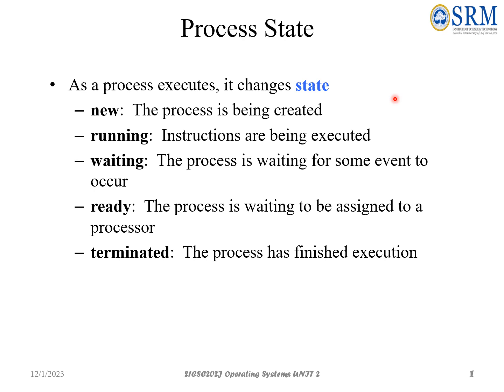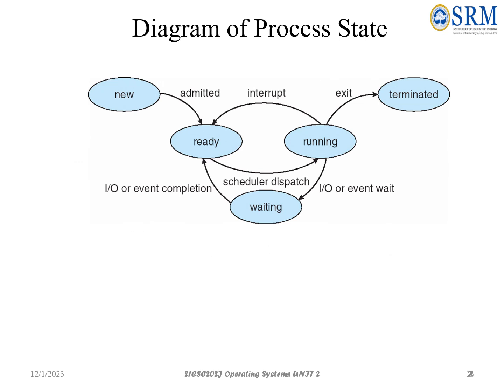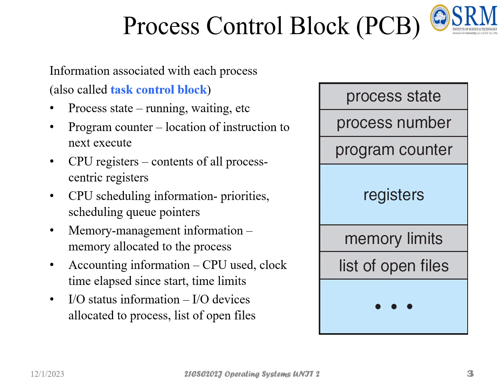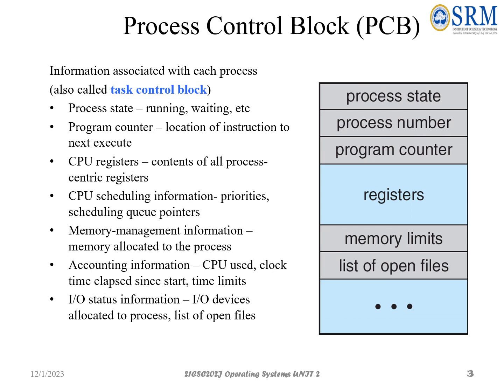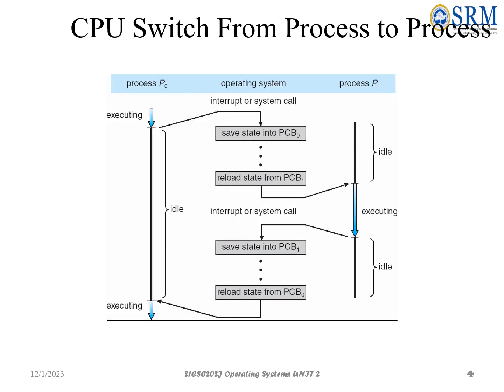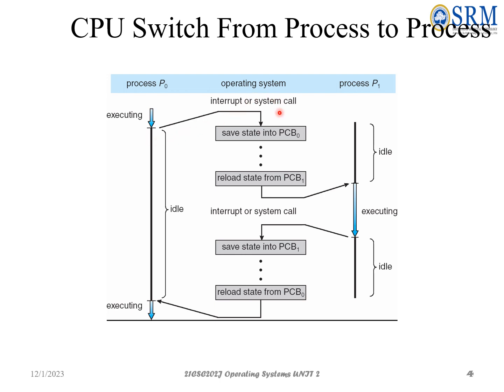process state in operating system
process state , describing the state of the process